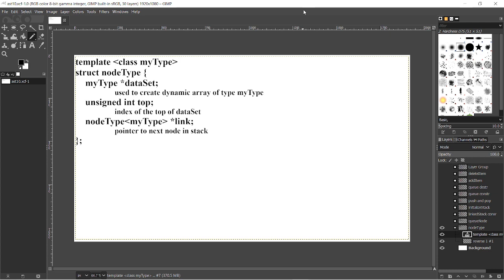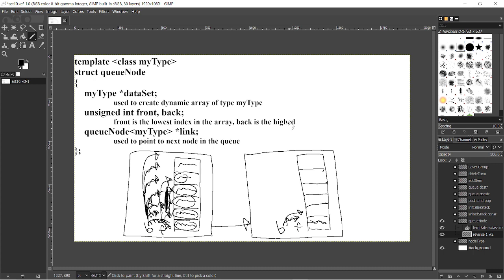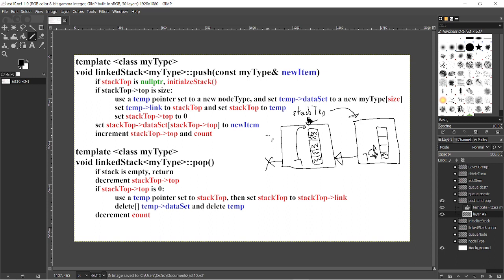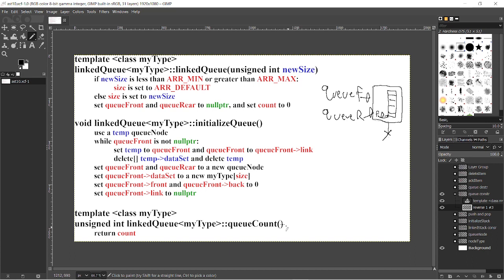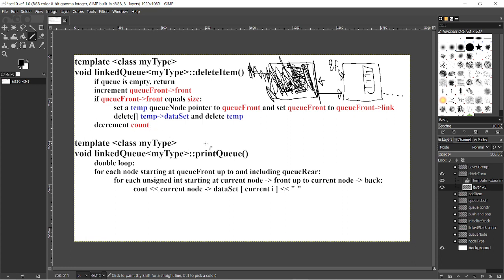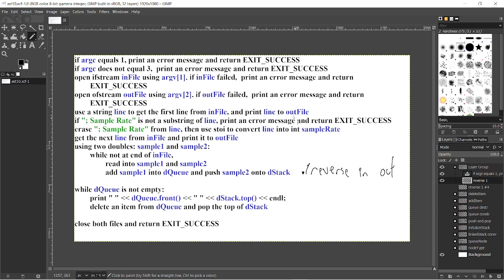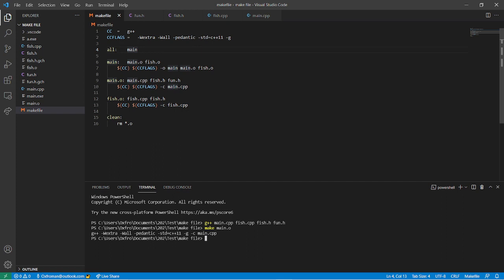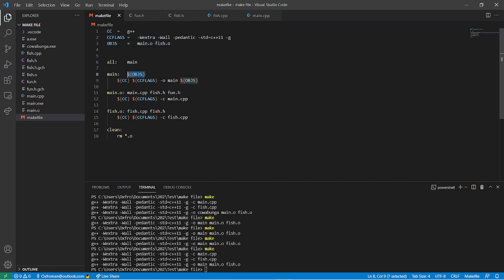Assignment 10 and Makefile Explanation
I explain makefiles and assignment 10